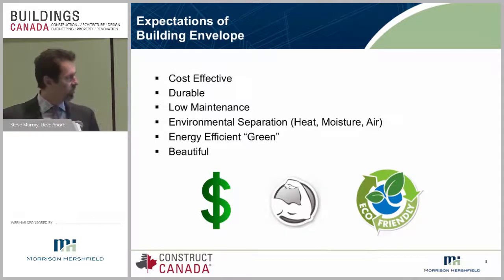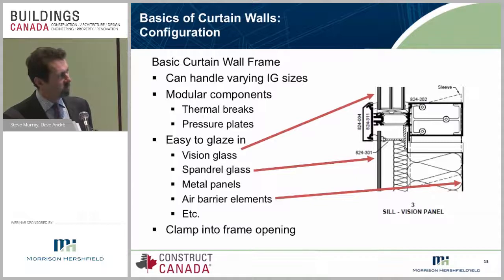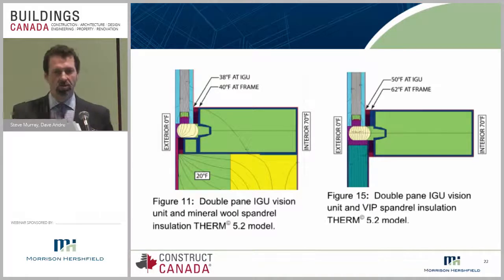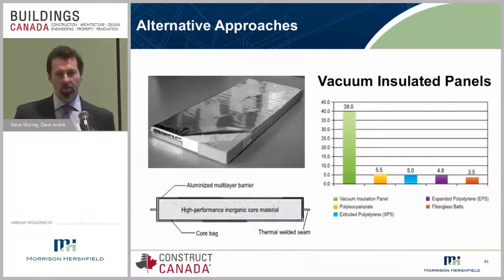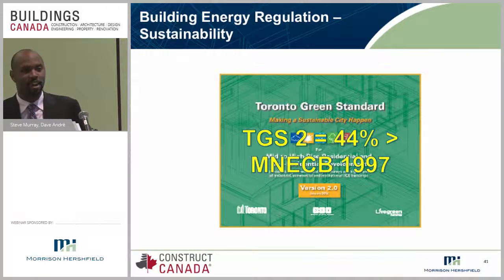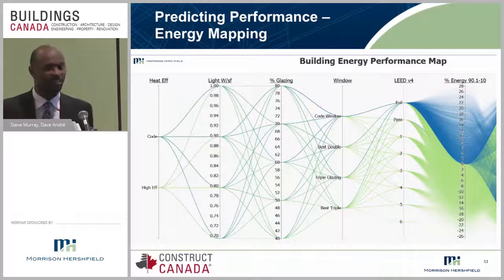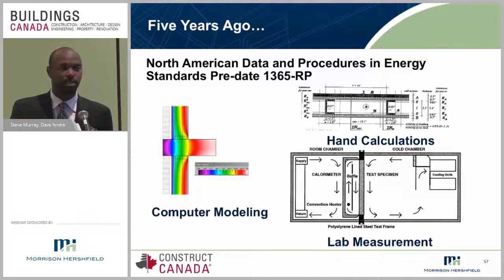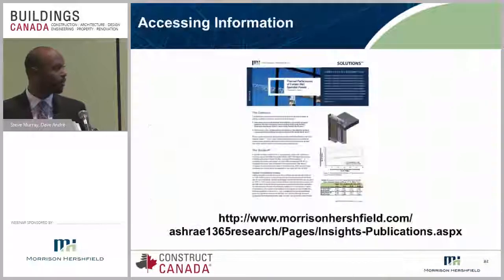The Challenges, Benefits and Solutions of Higher Performance Curtain Walls and Façades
Speaker(s): Dave André, Steve Murray
Category(s): Construction, Property, Renovation

This seminar will review curtain wall façades with an emphasis on the driving factors necessitating higher performance systems and related benefits and challenges. From the many considerations that will be discussed, the seminar will focus on the thermal/energy performance and unique applications such as integrated PV and specific daylight control strategies. Attendees will hear about various successful design approaches/curtain wall applications and gain insight into the pitfalls and hazards to avoid. This seminar is directed to architects, base building engineers, developers and owners who are involved in the design and construction of new façades.